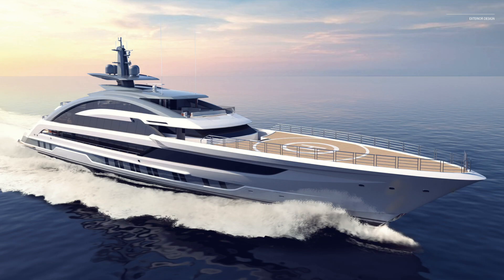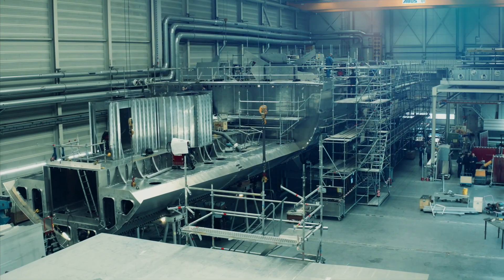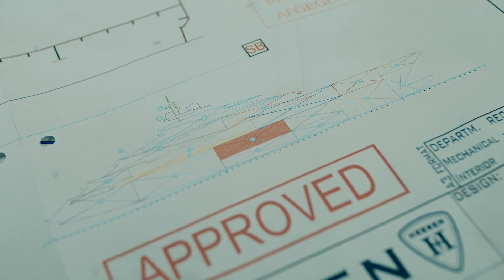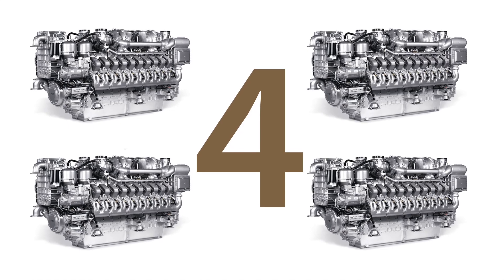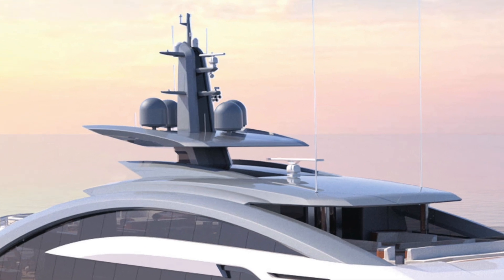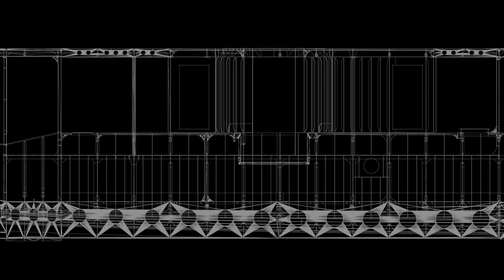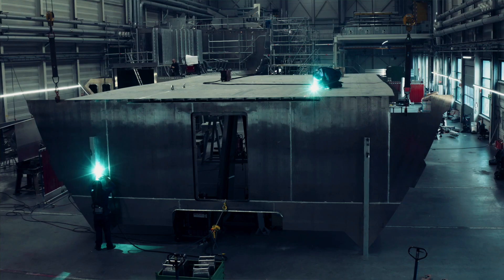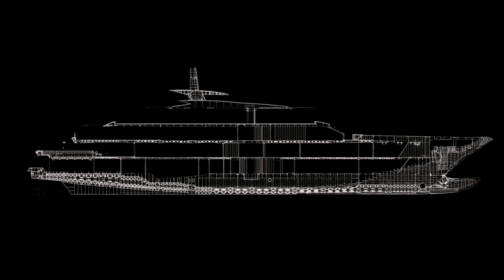Project Cosmos Construction Update, December 2019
Project Cosmos, the largest Heesen to date, is taking shape.
Hear from our engineers where we are today and what the next steps will be!